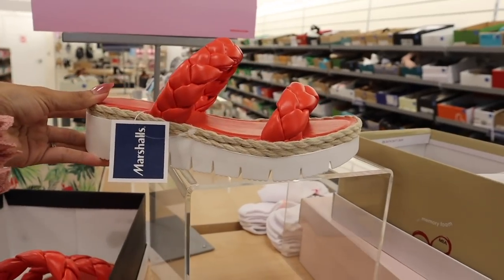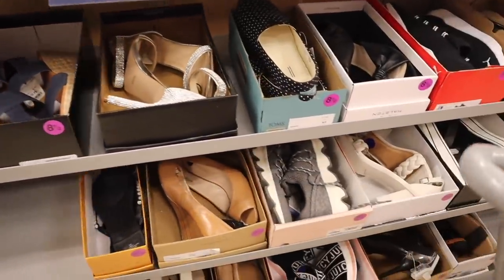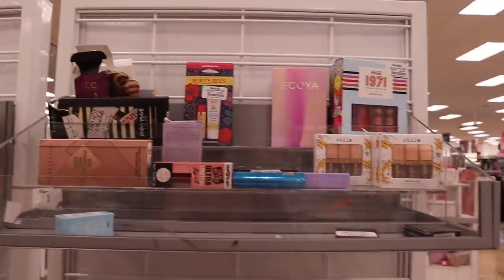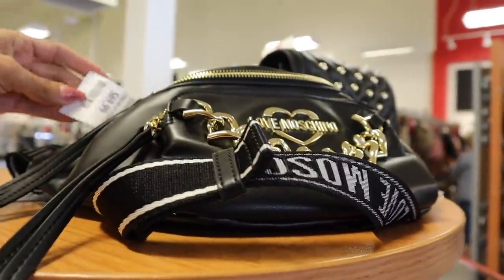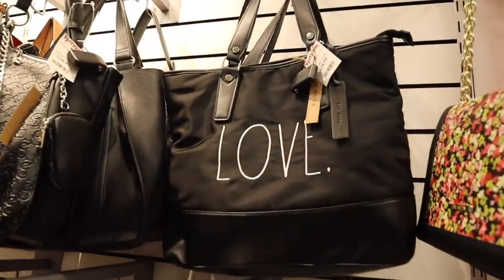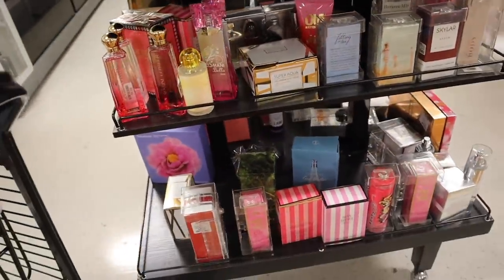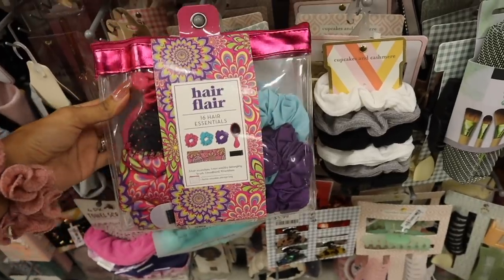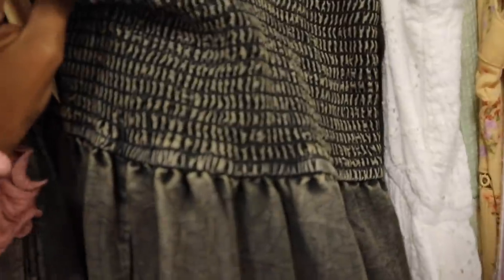LUXURY SHOPPING FOR LESS AT TJMAXX! Gucci, Valentino, Versace, LV, & MORE!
Florida☀️

Mailbox:
125 S. State Road 7, Suite 104-136

*Please be mindful of scammers. I will never ask you for money or personal information. Please verify that it is me by looking for my verification badge (check mark) beside my name to confirm it is acually me*

TTDEYE-Wear your glow
Real Crystal

Lenses links:
1. Havana Blue-Grey
2. Himalaya Grey
3. Himalaya Blue
4. Polar Lights Grey